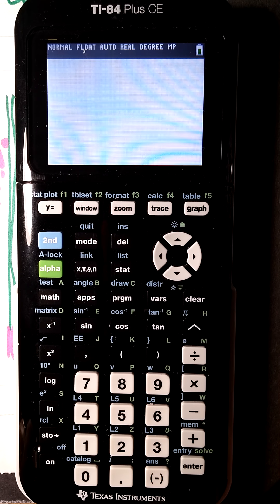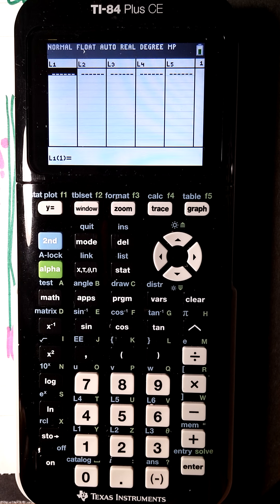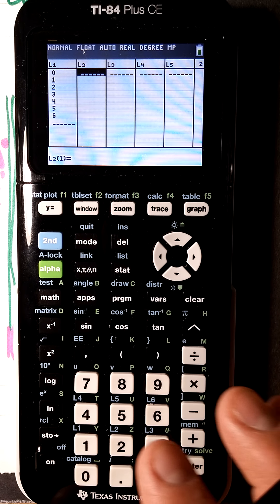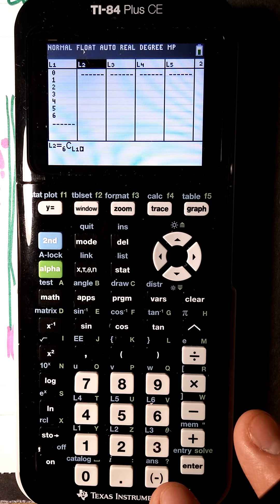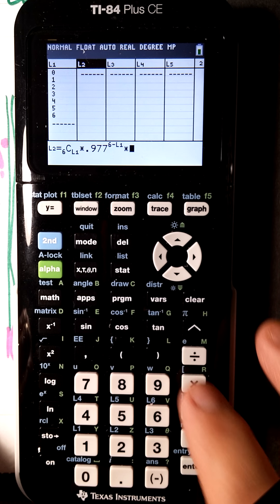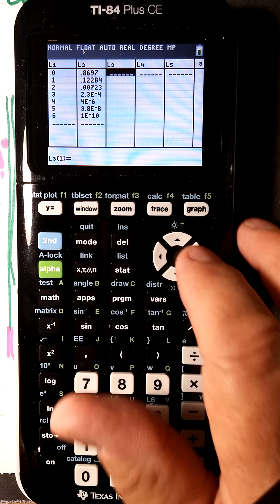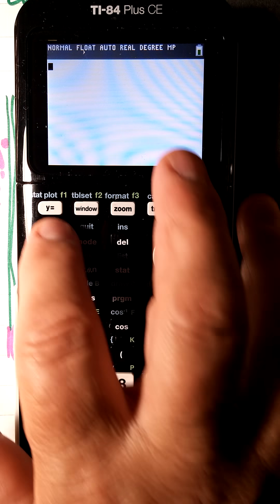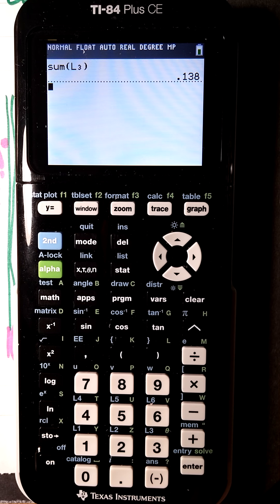Discrete 6 5 b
Discrete expected values on the calculator